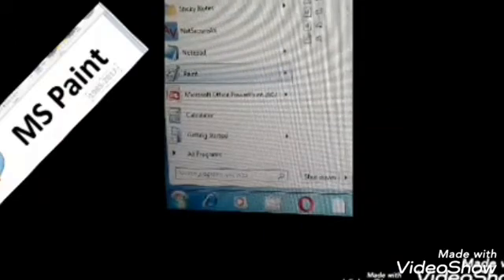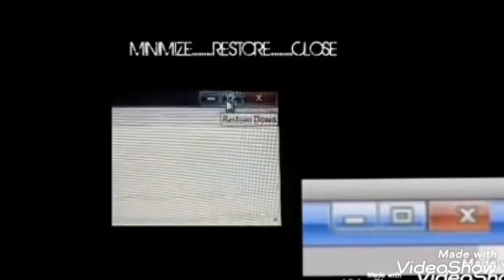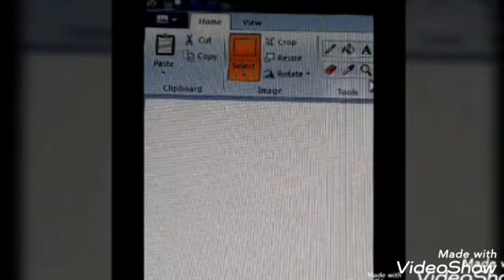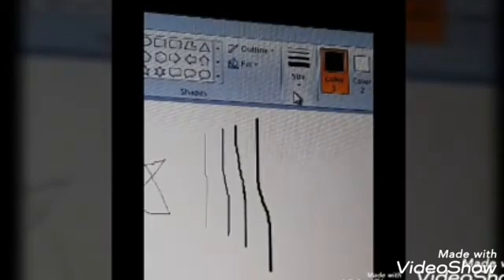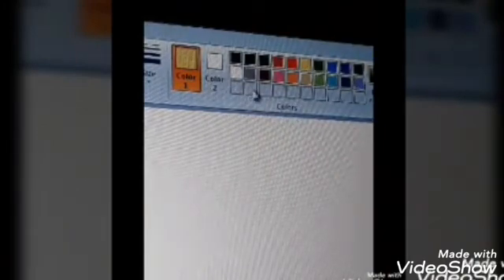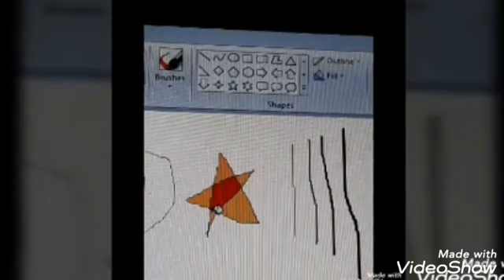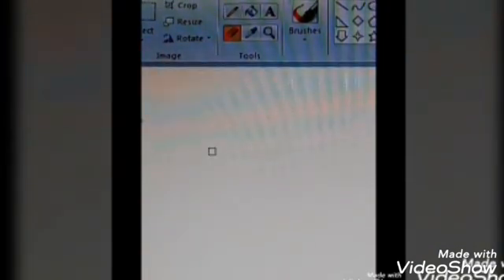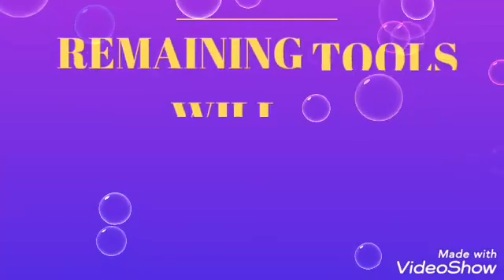Week 7 - std 3- computer- ch4- v1 - 18 mins